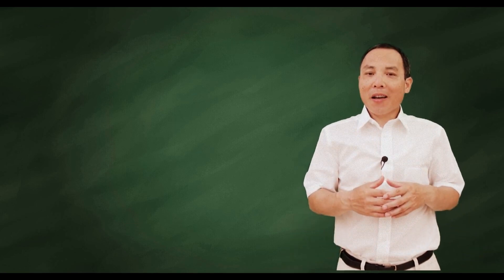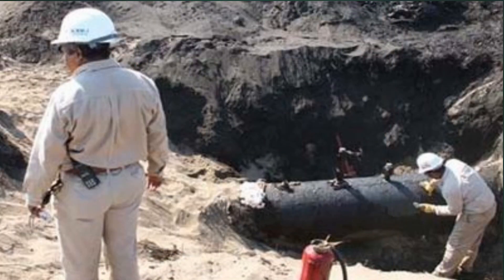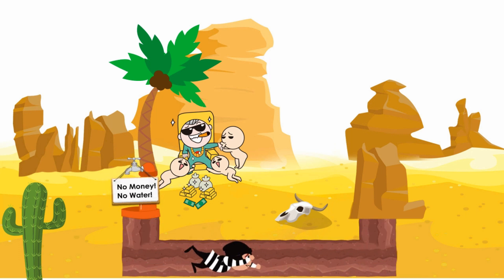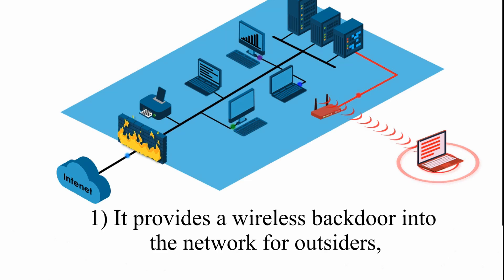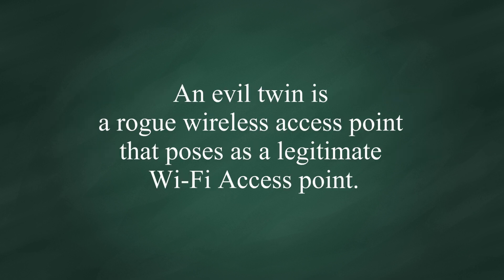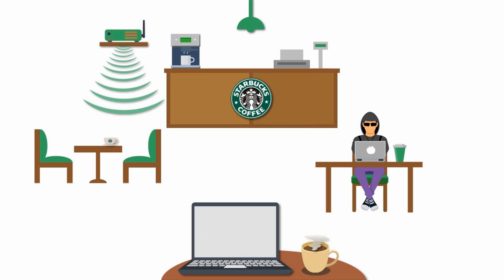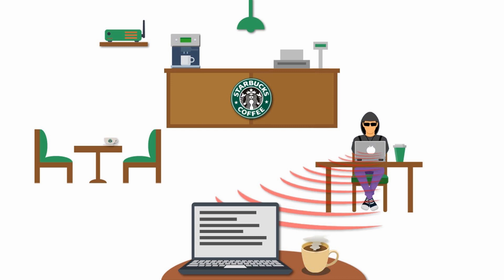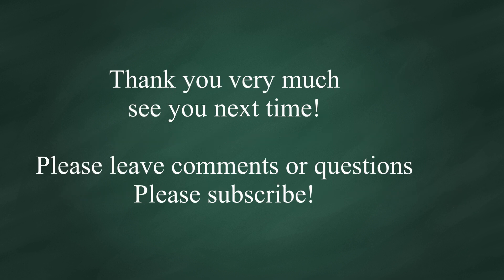Rogue Access Point and Evil Twin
Rogue access point and evil twin are two different types of wireless threats. Rogue access point poses a threat to a private network and evil twin’s victims are mostly end users like you and me, using a free public Wi-Fi.
Before I talk about Rogue access point, let us look at these pictures. This cartoon shows  how the oil pipeline is tapped into and tons of oil were stolen. Stealing from pipelines is a billion dollar “business” globally. In 2014, in Mexico alone ,  more than 2,000 illegal valves were placed on its oil pipelines.
Look at another example: Tap water is controlled by a faucet in kitchen or in bathroom. Suppose  a hose is plugged into the main water pipe behind the faucet,  water would flow freely and the faucet will not control water any more.
Rogue Access point is similar to tap water leaking or stealing fuel from a main fuel supply pipeline.
Rogue Access point  is a wireless access point that is plugged in a network without authorization. A rogue Access point  may be installed by a naive user or it could be deliberately installed for testing or some other reasons by internal IT personnels, or by outsiders for evil purposes.  In any case, a rogue Access point  poses a serious security threat to the network because
It provides a wireless backdoor into the network for outsiders,
It bypasses the network firewalls and other security devices, and opens network and users to attacks.
Evil twin
If rogue Access point is a serious security threat to a private network, evil twin is a serious security to end users like you and me, who use a public Wi-Fi network.  An evil twin is a rogue wireless access point that poses as a legitimate Wi-Fi Access point.
An attacker can easily create an evil twin with a computer, a smartphone or other Internet-capable device. Evil-twin software is easily available from the Internet. The attacker positions himself in the vicinity of a legitimate “good twin” and lets his device discover what SSID, or network name,  and radio frequency the legitimate access point uses. After having got all information, the attacker then sends out his own radio signal, using the same name as the legitimate access point.
To end users, the evil twin looks just like the legitimate hot spot with a very strong signal; that's because the attacker has physically positioned himself near end users so that his signal is likely to be the strongest. To end users, only one hot-spot with the stronger signal shows. In this example, the evil twin hotspot will pose as “starbucks free Wi-Fi”.
The evil twin can be configured to pass Internet traffic through to the legitimate access point while monitoring the victim's connection.The evil twin can be also a hotspot through which victims go to the Internet. Either way, victims’ traffic would be monitored and recorded by the evil twin.
To avoid stealing sensitive data from evil twin, we should only use public Wi-Fi for Web browsing and refrain from online shopping or banking. If you have to use a public wifi, VPN is a good option to protect your privacy and security.
I hope this video is helpful and

This is my education channel. My topics cover networking, security,  cyber threats and defense, and other computer-related materials.